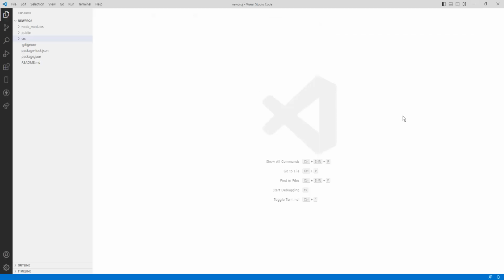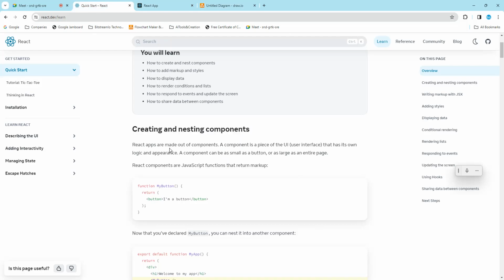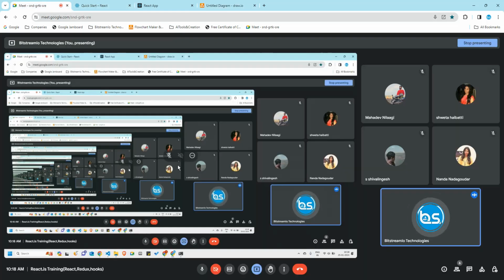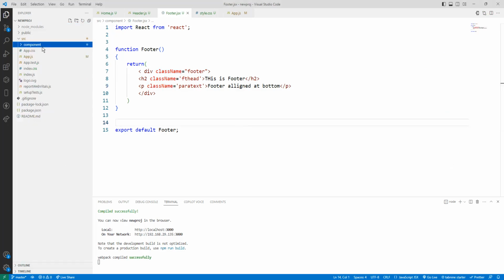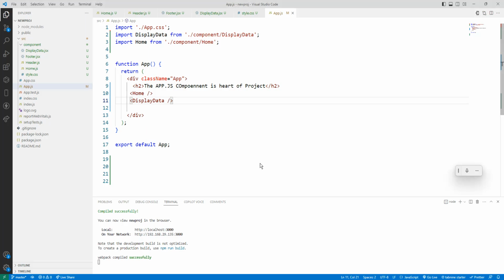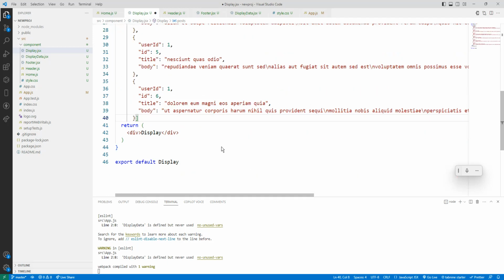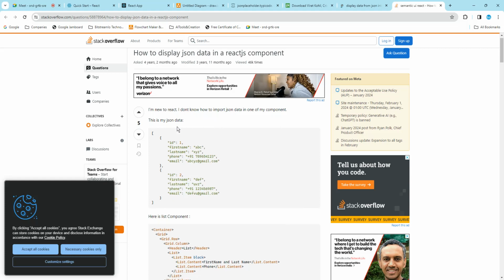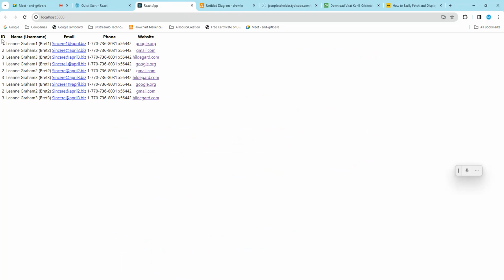ReactJsSession3_25_01-2024